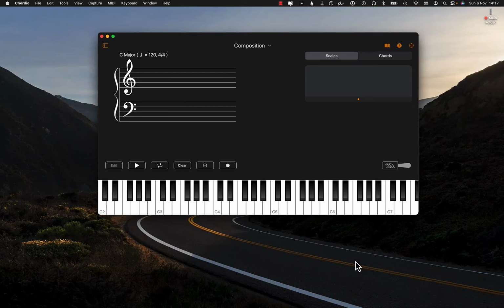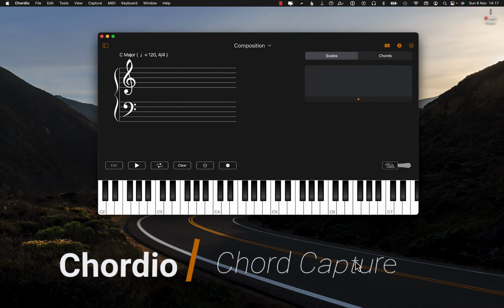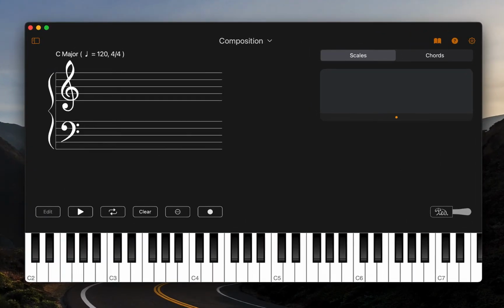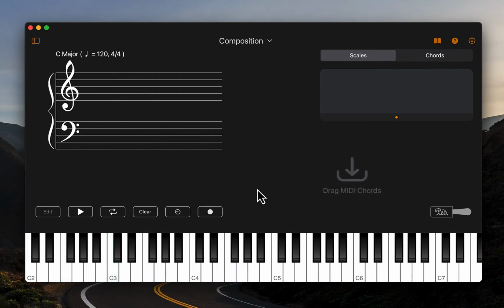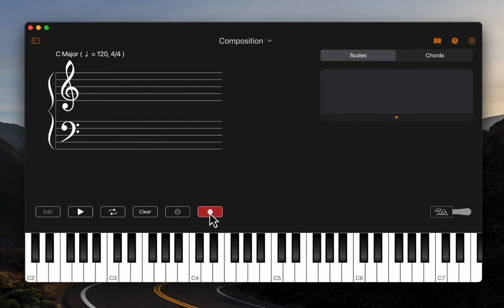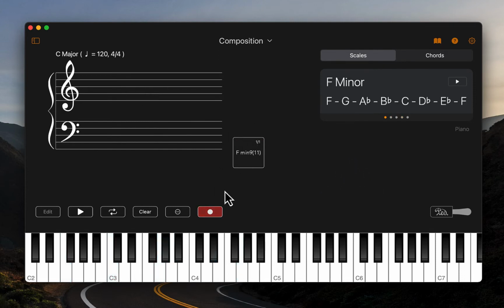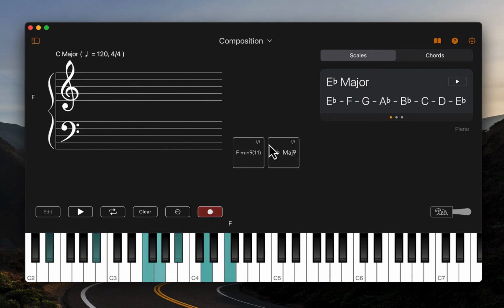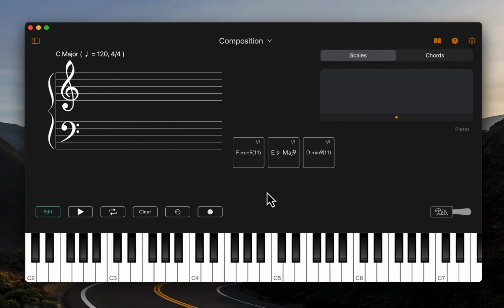Chordio - Chord Capture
This is the second tutorial video in the series for the Chordio app. This video explains how to use the chord capture mode to quickly create a chord progression.